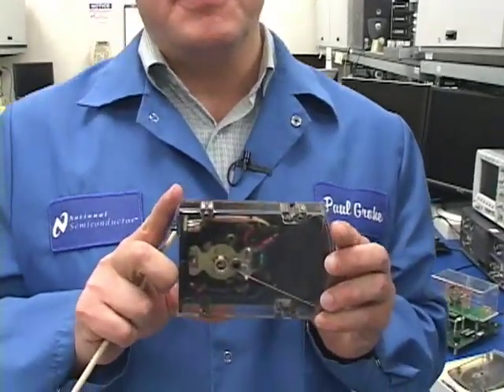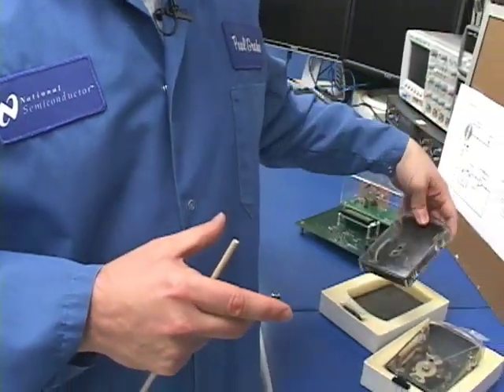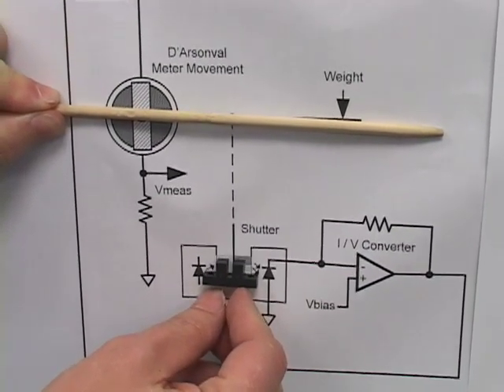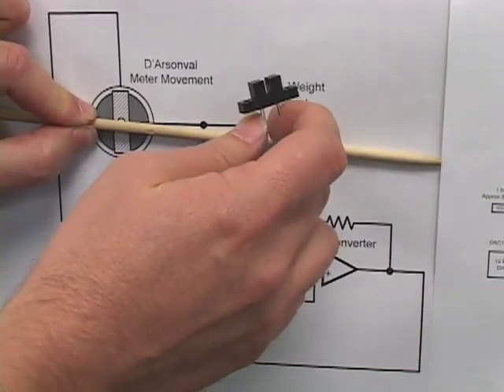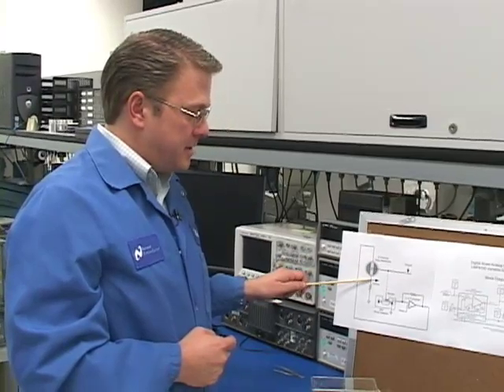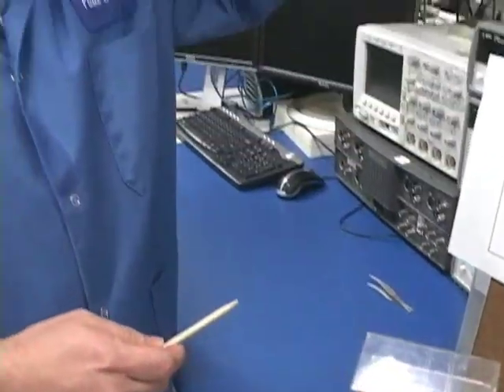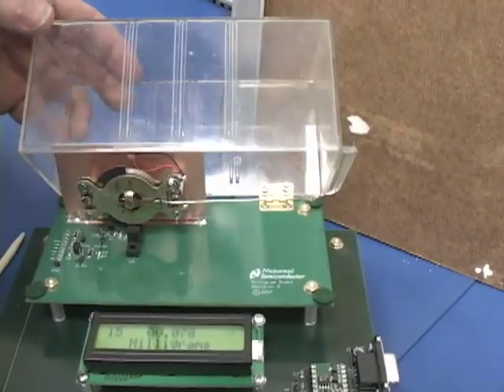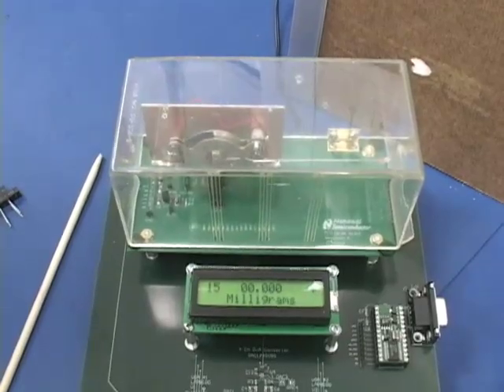Weigh an Eyelash--Build a Microgram Scale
Paul weighs his eye lash using a microgram scale built from TI's precision op amps and some spare parts.